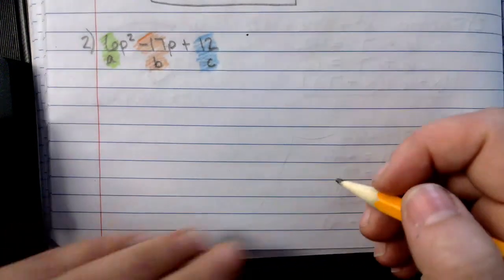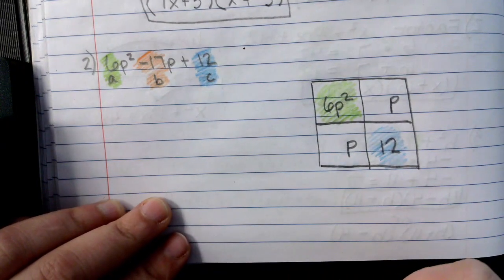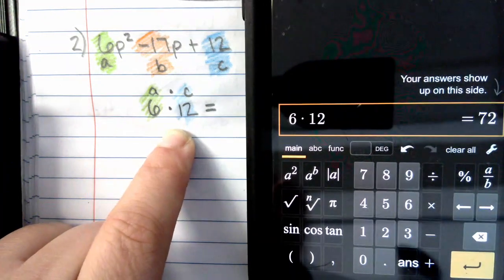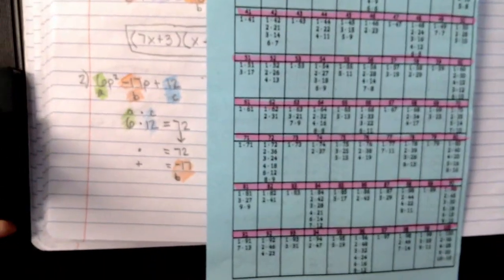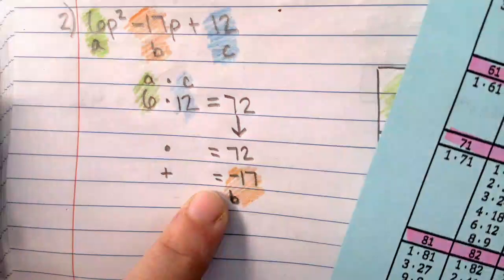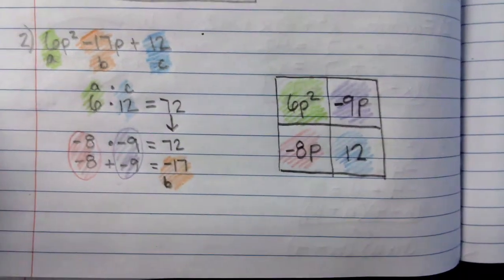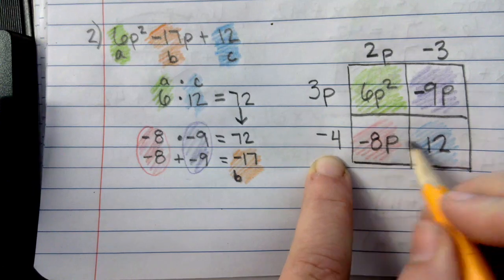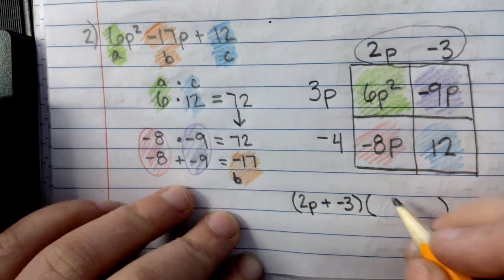G-4 Factoring ax^2 + bx + c (11/18/23)